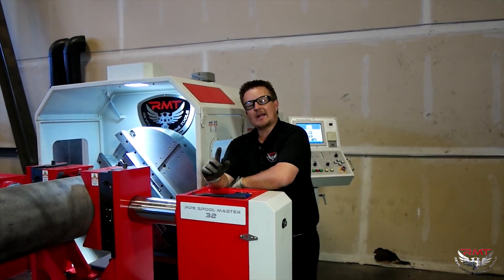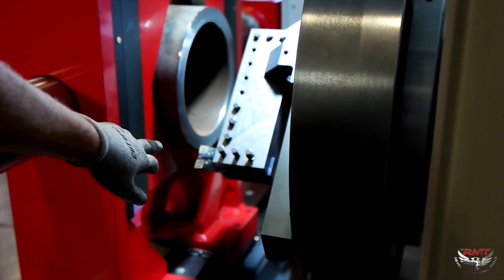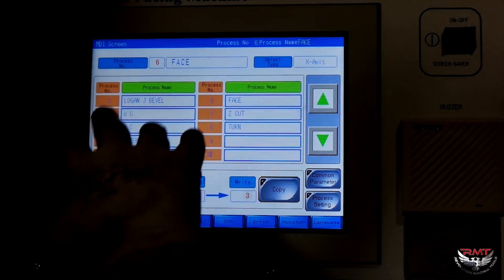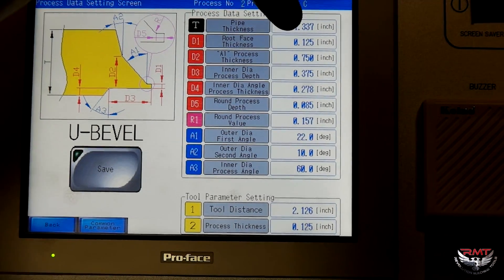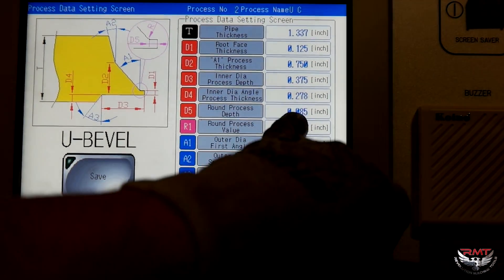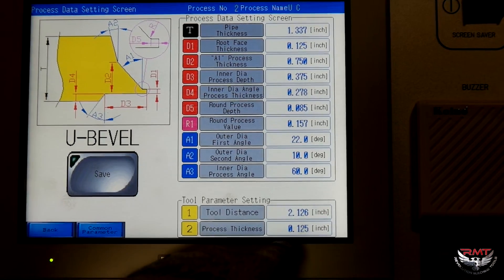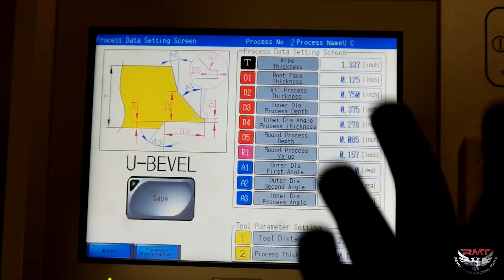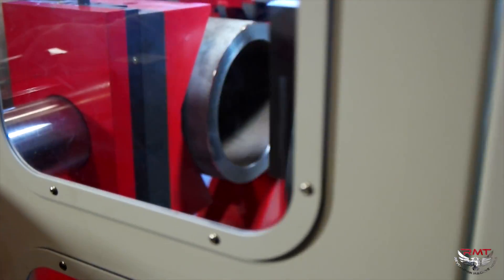U & J Bevel Performed on the RMT Pipe Spool Master Machine - Real Time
These revolutionary lathing machines have the ability to BEVEL, FACE, and THREAD. Dramatically increase your shop’s capacity and output, giving you a huge advantage over your competitors and increasing your profitability; all while taking up minimal floor space and overhead.